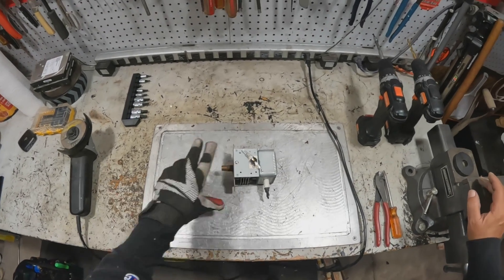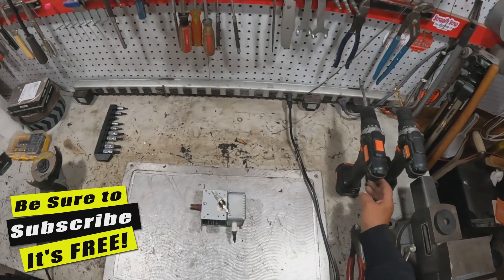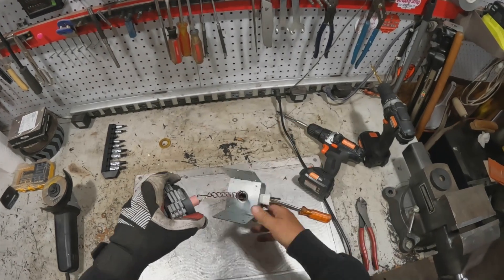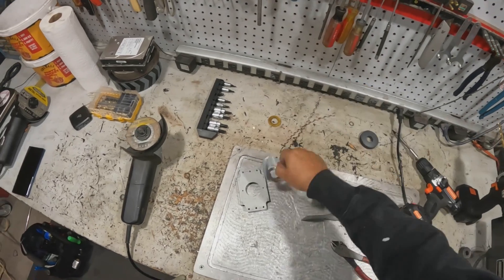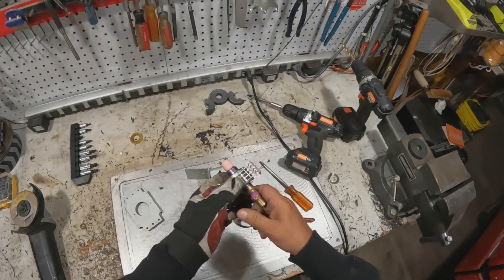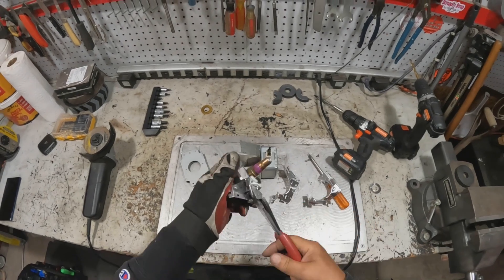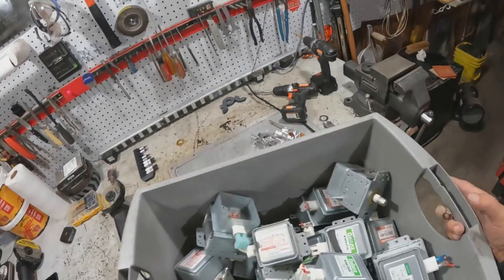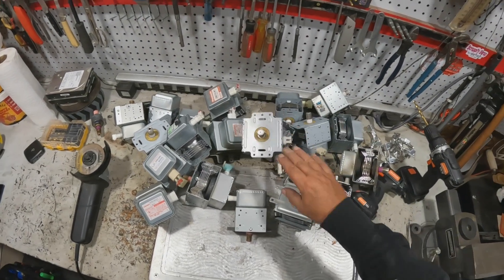Battling My Archnemesis Scrap Magnetrons | Who Wins the fight?